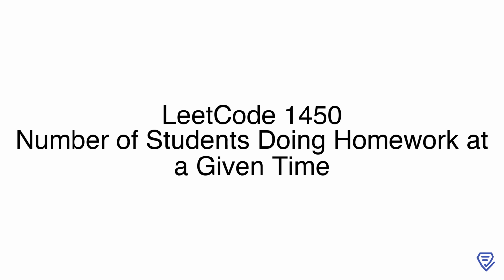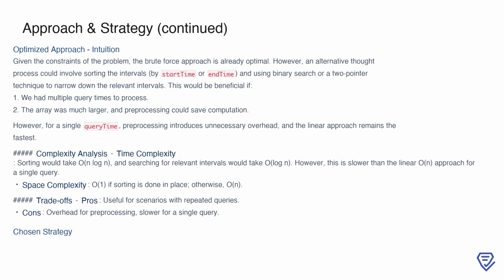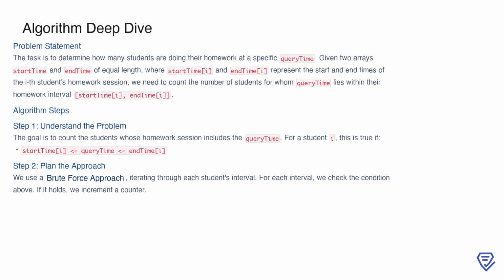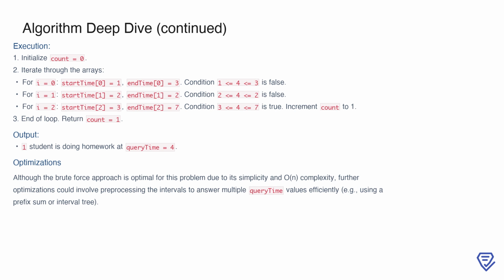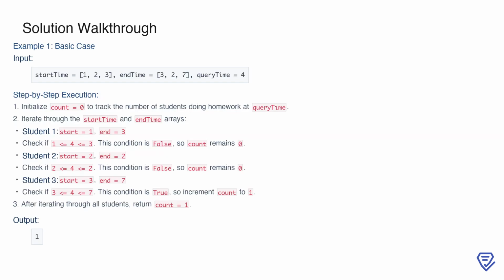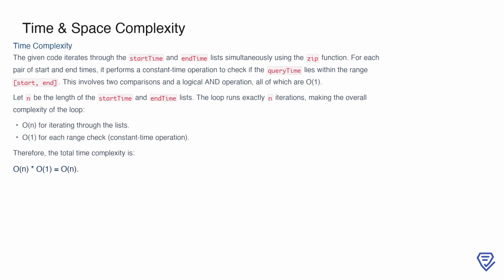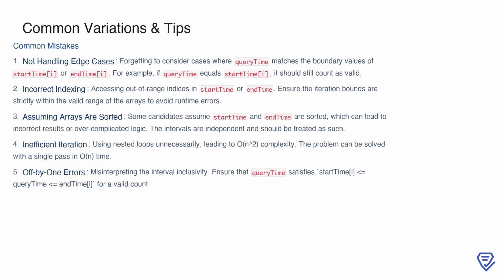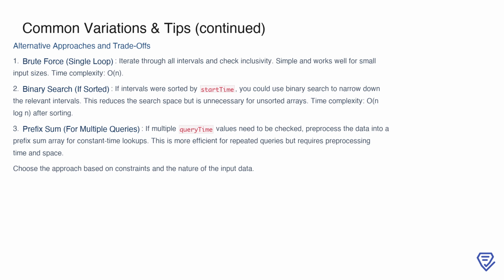LeetCode 1450: Number of Students Doing Homework at a Given Time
Difficulty: Easy

📚 Topics: Array, Binary Search, Math, Recursion, Sorting

⏱️ Timestamps:
00:00 - LeetCode 1450: Number of Students Doing Homework at a Given Time
00:25 - Problem Statement
01:08 - Problem Statement (continued)
01:43 - Problem Statement (continued)
02:06 - Problem Statement (continued)
02:52 - Approach & Strategy
03:53 - Approach & Strategy (continued)
04:54 - Approach & Strategy (continued)
05:59 - Approach & Strategy (continued)
06:24 - Algorithm Deep Dive
07:16 - Algorithm Deep Dive (continued)
08:03 - Algorithm Deep Dive (continued)
08:58 - Algorithm Deep Dive (continued)
09:36 - Algorithm Deep Dive (continued)
10:43 - Python Implementation
13:08 - Java Implementation
13:36 - Solution Walkthrough
14:34 - Solution Walkthrough (continued)
15:21 - Solution Walkthrough (continued)
16:09 - Solution Walkthrough (continued)
16:48 - Time & Space Complexity
17:36 - Time & Space Complexity (continued)
18:43 - Time & Space Complexity (continued)
19:45 - Common Variations & Tips
21:06 - Common Variations & Tips (continued)
22:28 - Common Variations & Tips (continued)
23:38 - Conclusion
24:02 - Thank You!